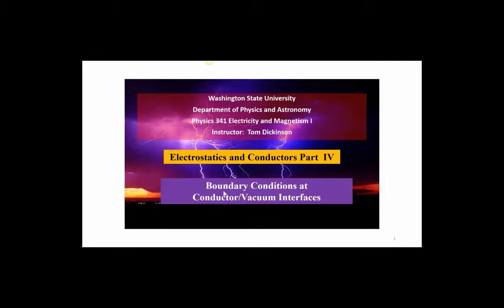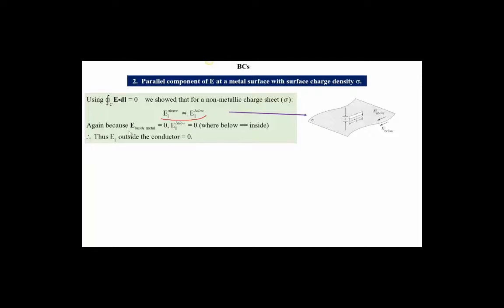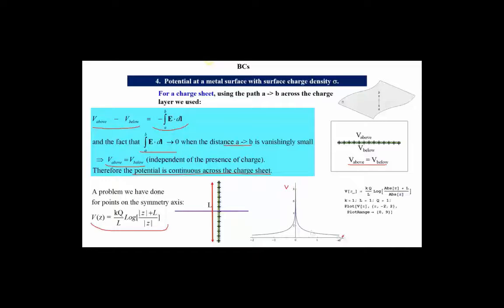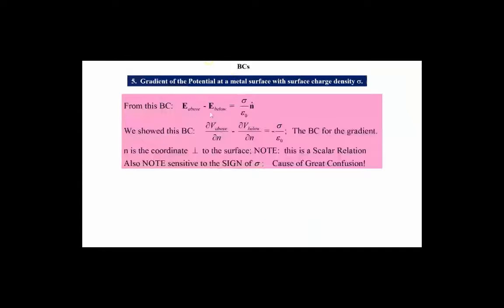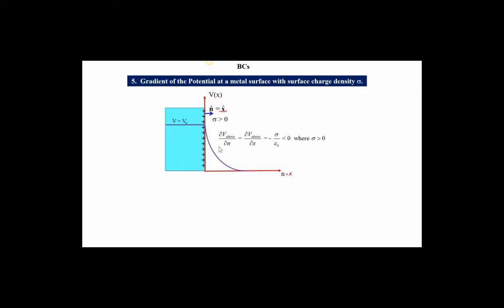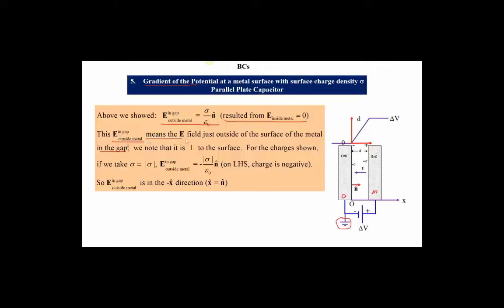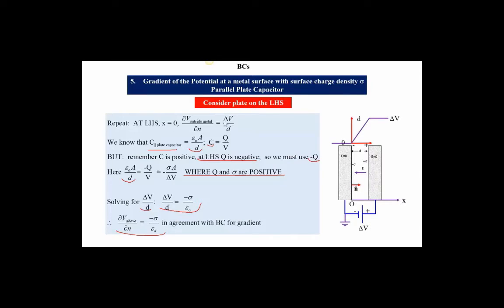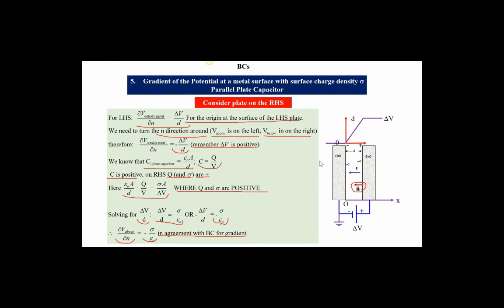Undergraduate Electricity and Magnetism Electrostatics Part XVI A Conductor Boundary Conditions